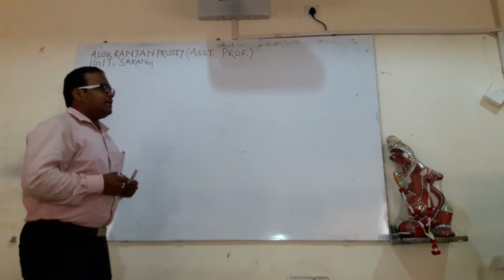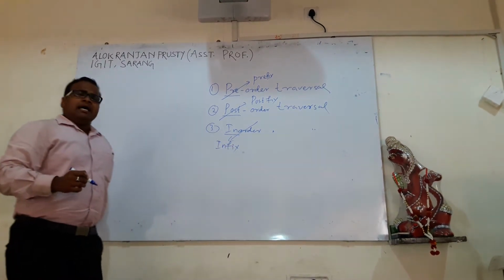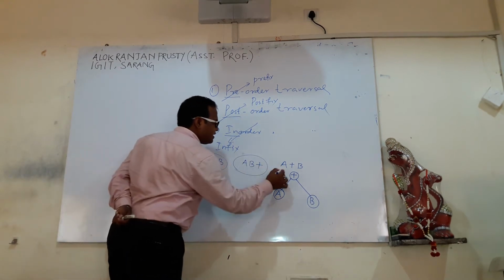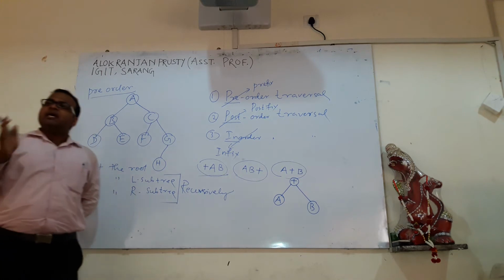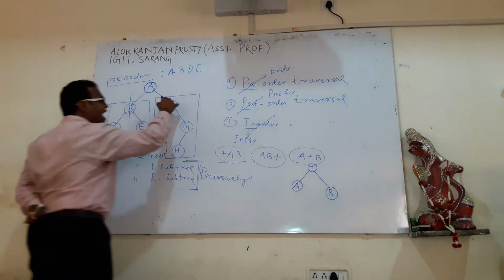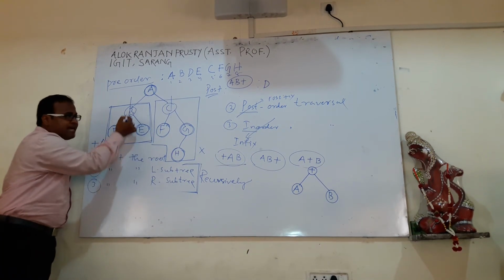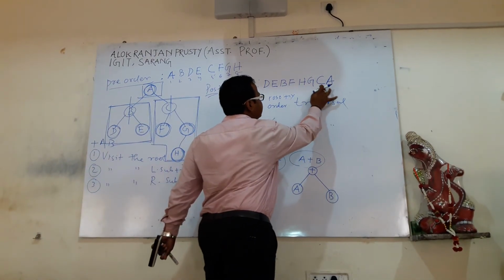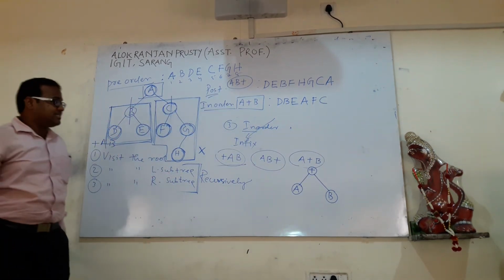Non linear data structure traversal , by Alok Ranjan Prusty (Dr. Alok R. Prusty)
Easiest way to understand Inorder, Preorder and Postorder Traversal of Non-linear (Tree) Data Structure.

Regards:
Dr. Alok Ranjan Prusty, Ph.D.
former Asst. Professor ,
at Indira Gandhi Institute Of Technology, Sarang
(Autonomous Government Institution)